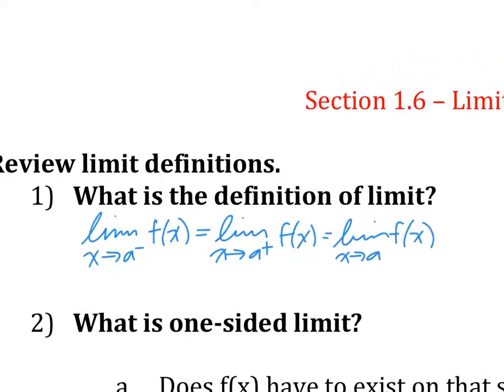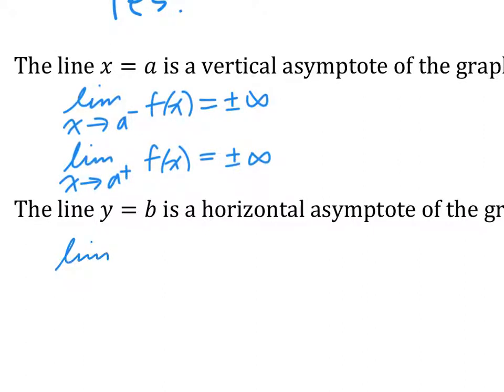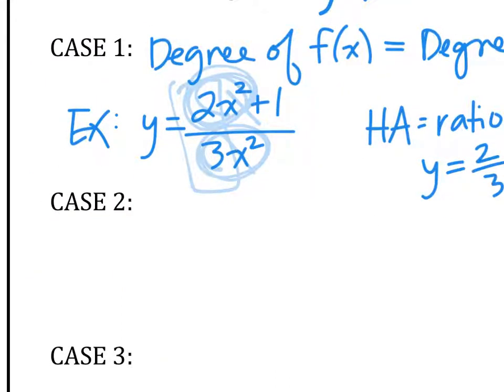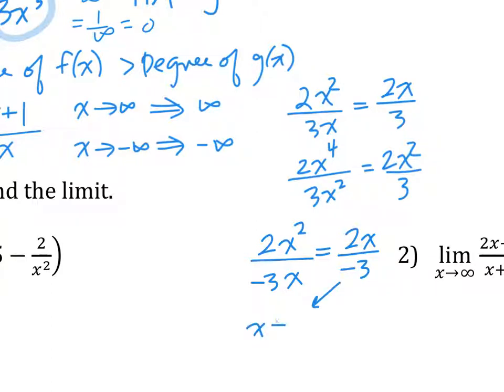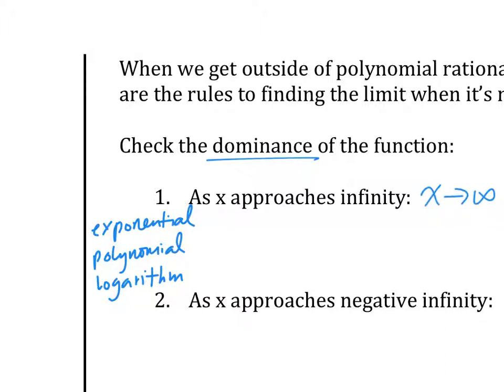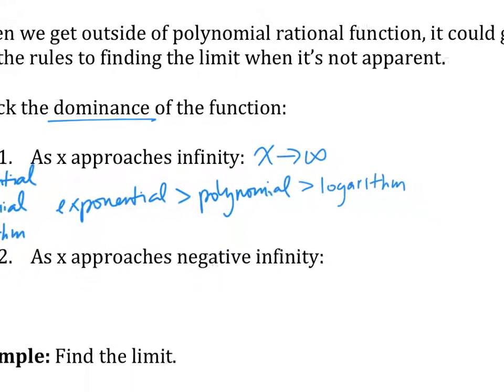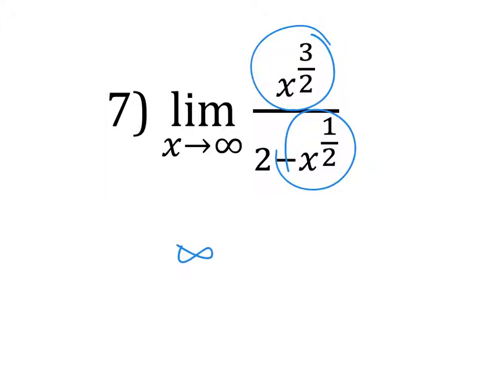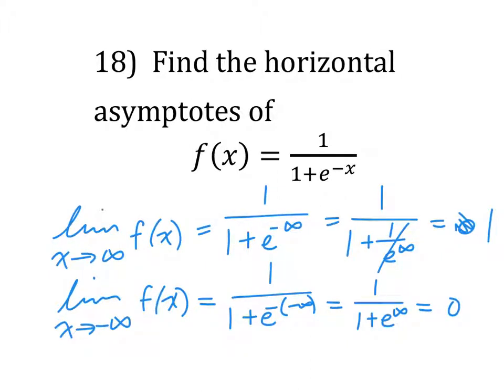AP Calculus AB - Ch.1.6 (part 1)